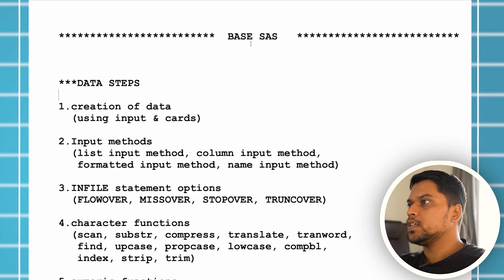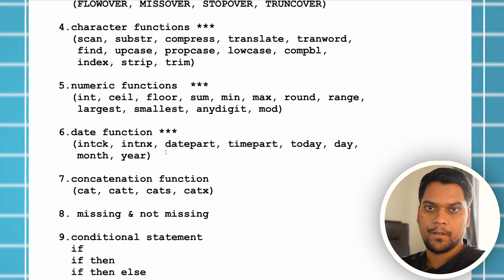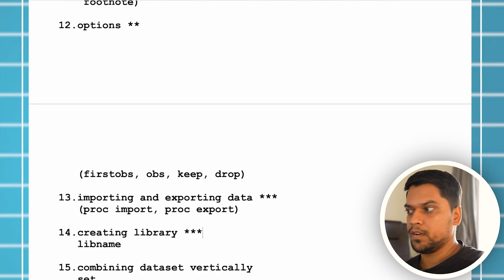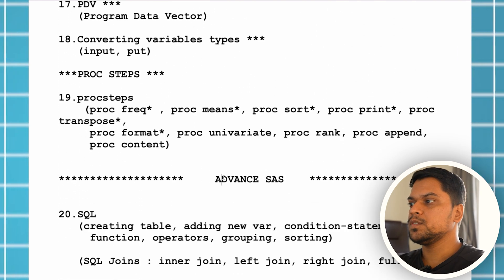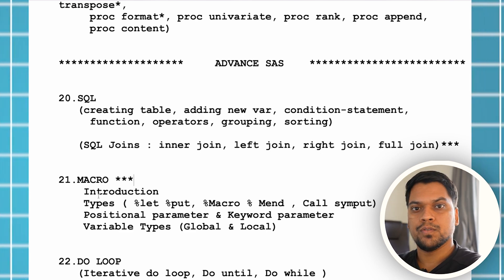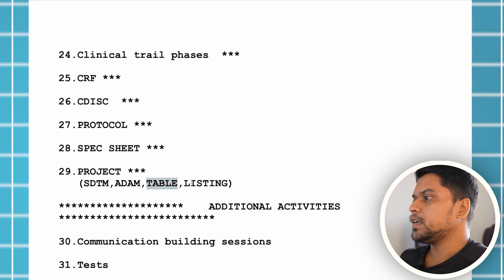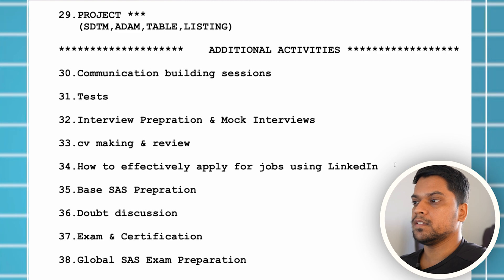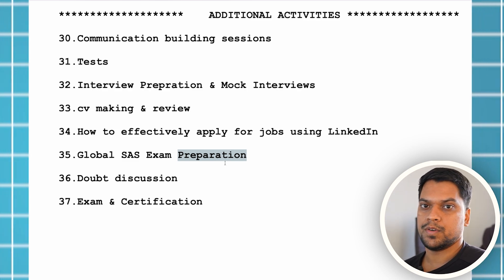Clinical SAS Syllabus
Are you interested in learning Clinical SAS and want to know what topics you should cover for mastering this powerful data analysis software? In this video, I'm going to explain the syllabus for Clinical SAS, as well as the index of what topics you should cover. Learn from me, an experienced professional in the field, how to create high-quality SAS projects and get certified in Clinical SAS!